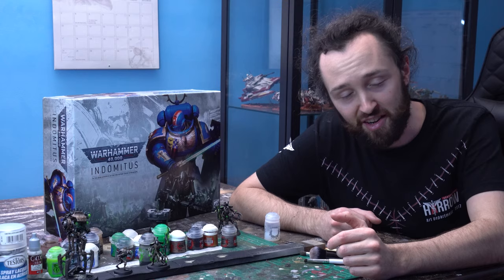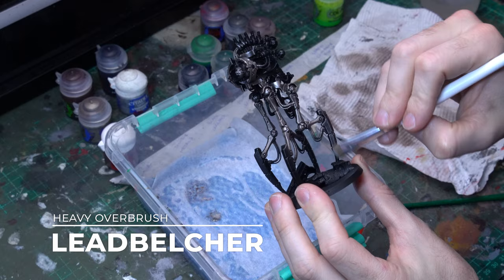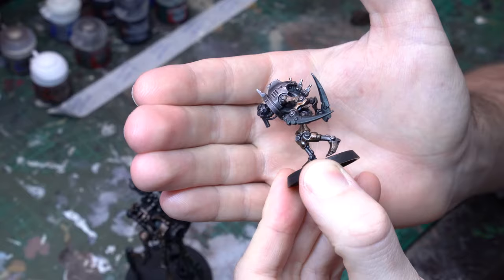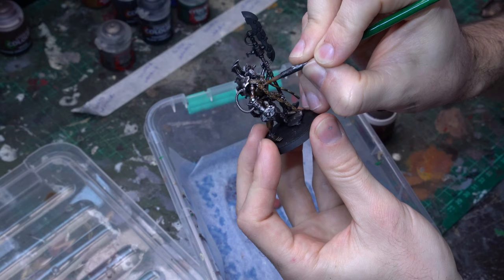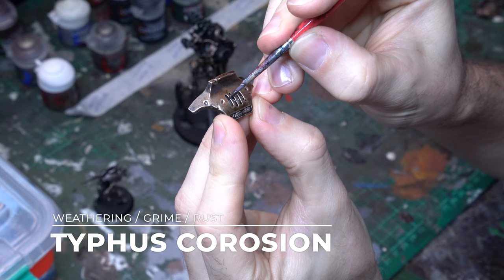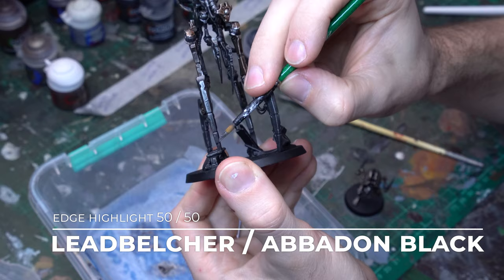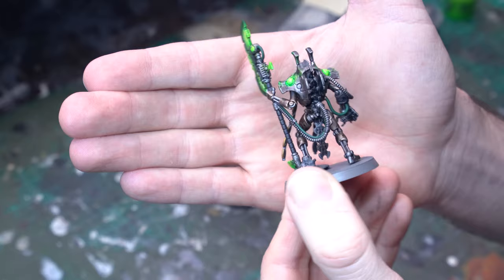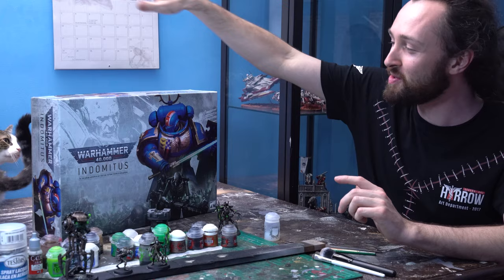How to Paint: Necrons Szarekhan ADVANCED Guide! | Overlord, Reanimator & Cryptothrall | Warhammer40k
LEVEL UP YOUR Szarekhan Necrons! With some more advanced techniques we look at the Necron Overlord, Canoptek Reanimator and MURDER BUCKETSSSSSS!!

With the release of the Warhammer 40000 Indomitus box set, the rise of the Silent King has begun! In this tutorial we dive into a scheme for your entire Necron colelction to get them ready to join the Szarekhan Dynasty! Get your Necron forces ready for 9th edition with this easy how to paint guide!

Citadel Colour:
Runelord Brass
Canoptek Alloy
LeadBelcher
Stormhost Silver
Retributor Armour
Brass Scorpion
Caliban Green
Warpstone Glow
White Scar
Praxeti White
Agrax Earthshade
Nuln Oil
Canoptek Armourshade Gloss

Citadel Contrast:
Black Templar
Basilicanum Grey

Citadel Technical:
Tesseract Glow
Typhus Corrosion

Vallejo (GW conversion):
Stone Wall Grey (Administratum Grey)